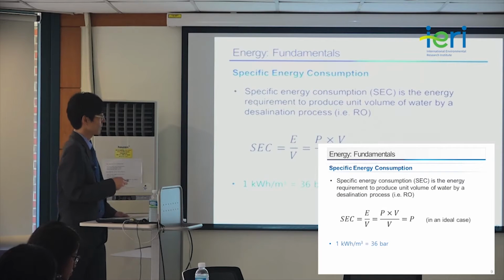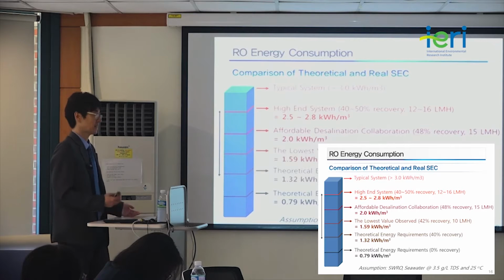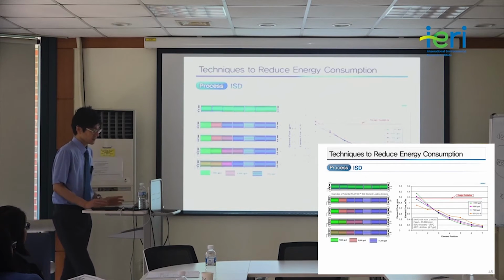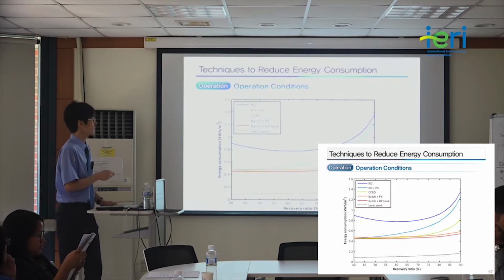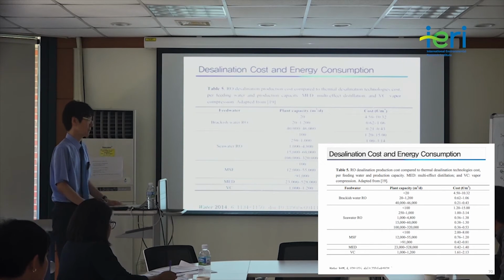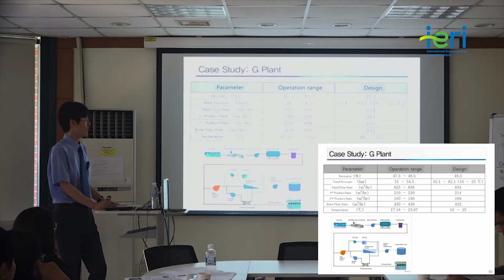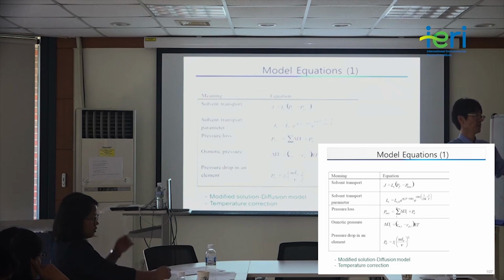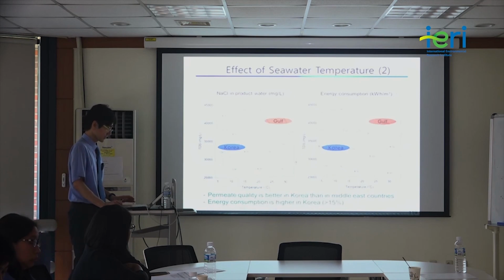Prof. Sangho Lee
Capacity Building for Desalination through GIST-UNEP Joint Program
Module 6. Low-energy desalination technologies for individual unit processes
Module 7. Comparison of energy efficiencies of worldwide desalination plants
Speaker : Prof. Sangho Lee (Kookmin University)